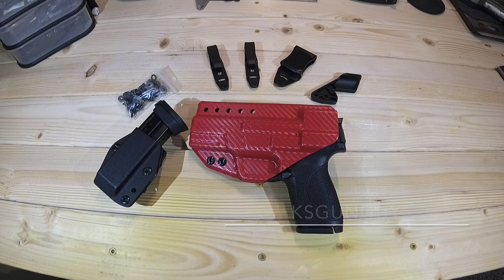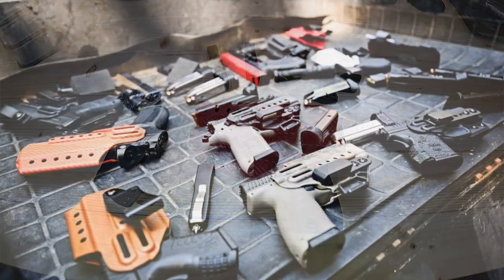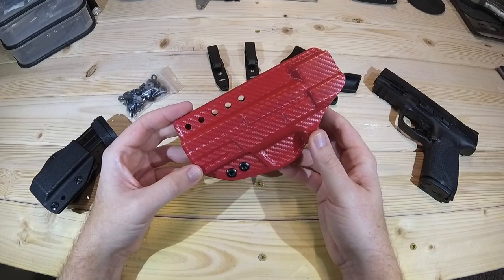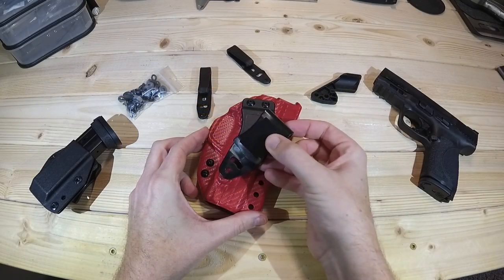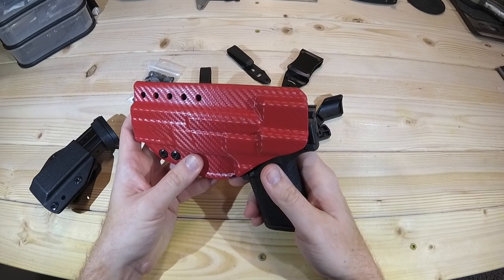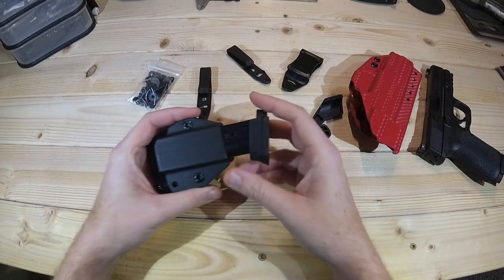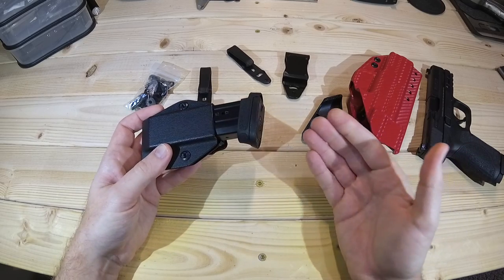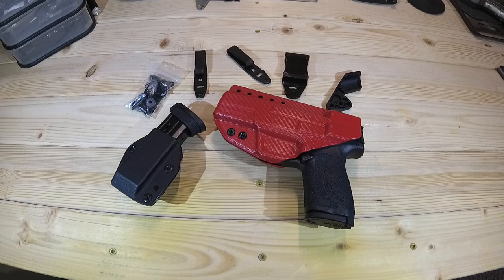The Insider Defender by Harrys Holsters - Top Quality and Versatility!